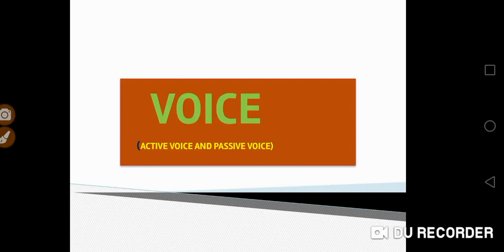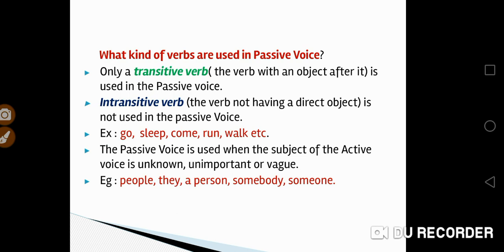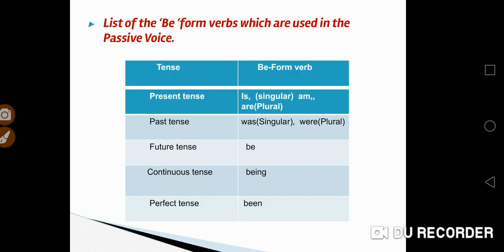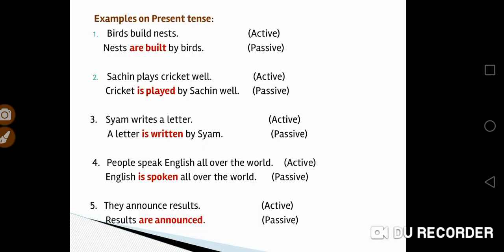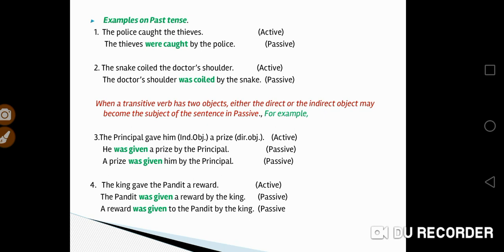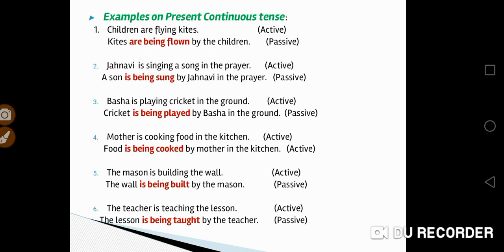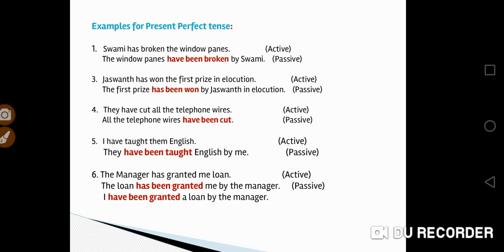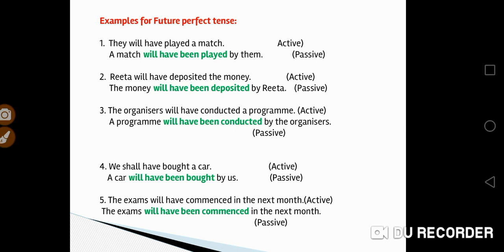Active Voice and Passive Voice _Assertive Sentences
Quick way of learning Voice _  Assertive Sentences with many examples. Listen once, never forget.